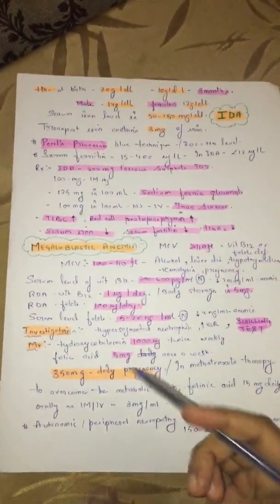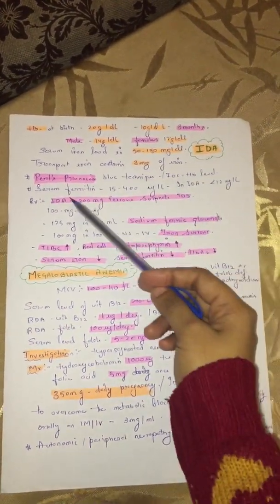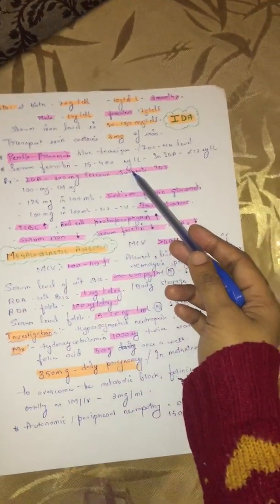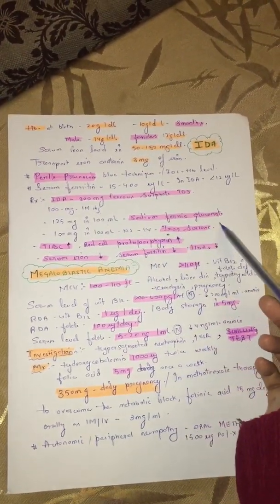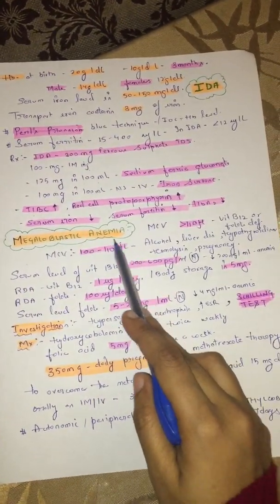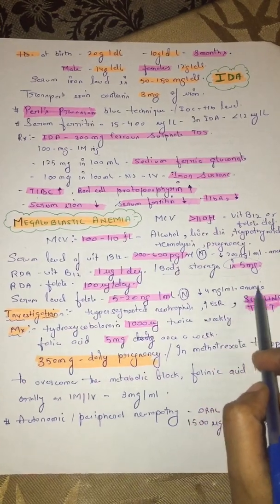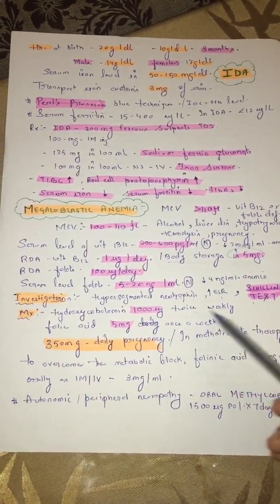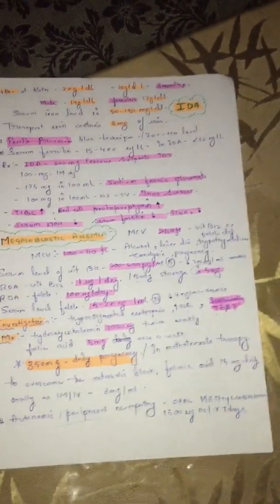Iron deficiency anemia and megaloblastic anemia short review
High yield FMGE/NEET PG / LMR